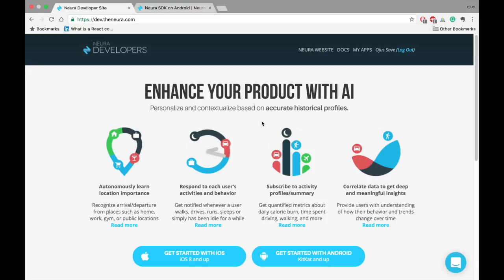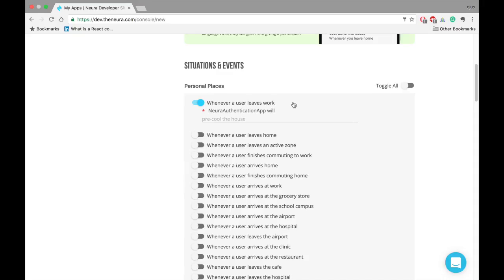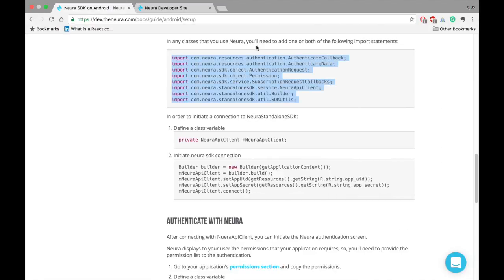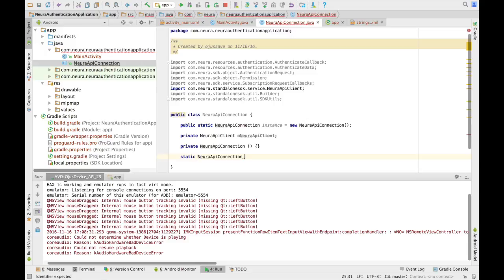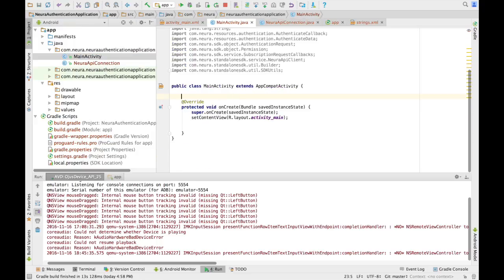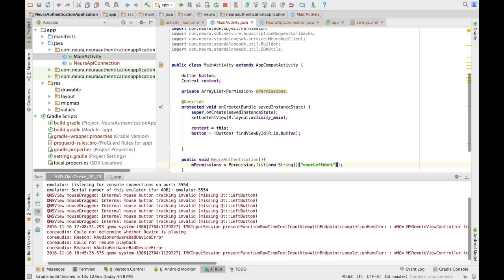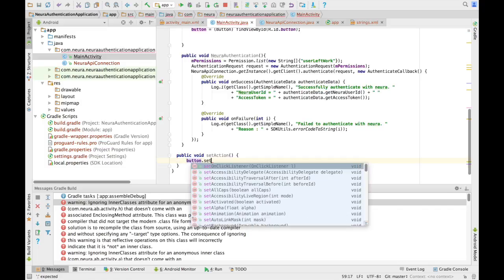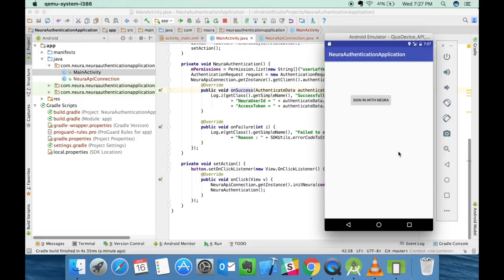Neura Authentication Flow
This video is Neura Authentication Flow